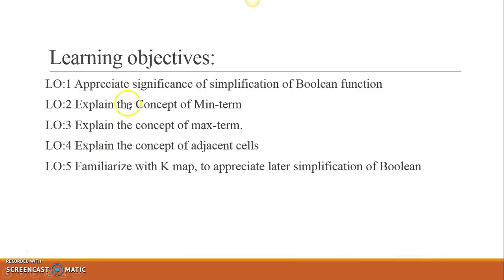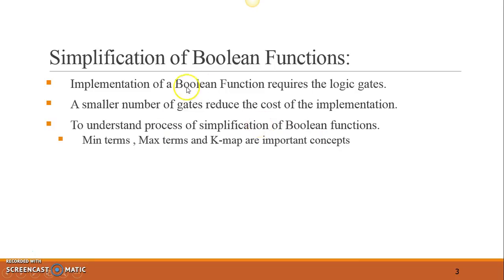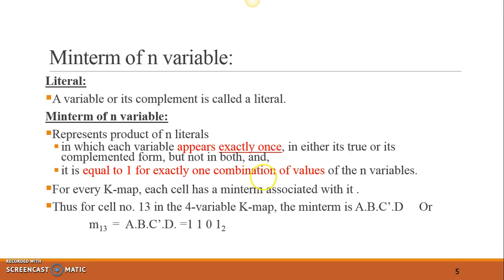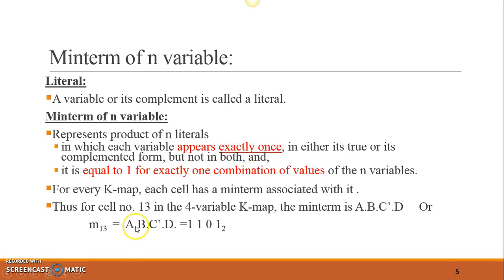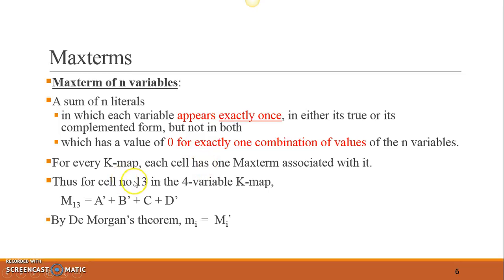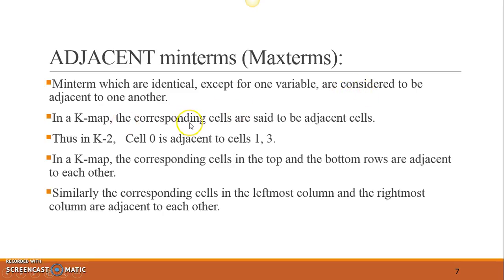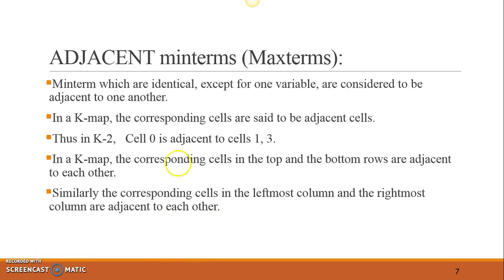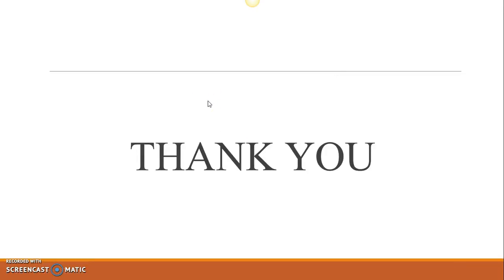OER 1 Concept of Min term and Max terms in digital Electronics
digital electronics, min term, Max term, Literals, Boolean functions, simplification, K-map